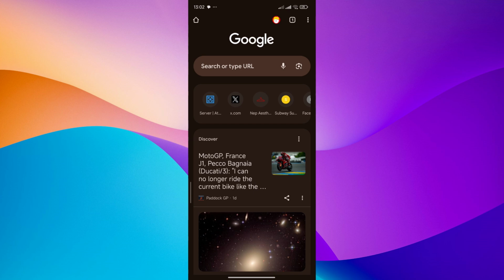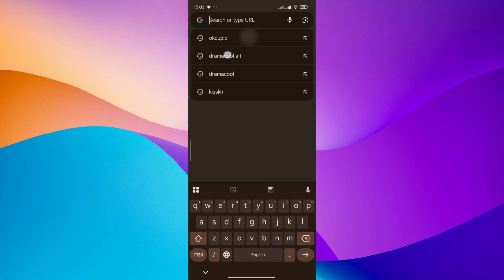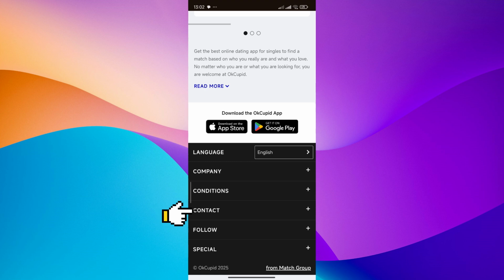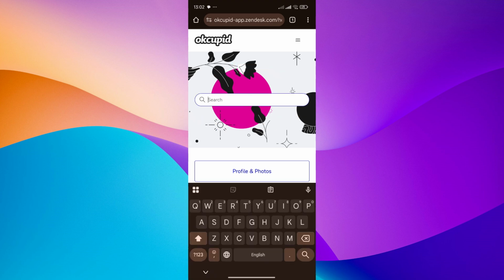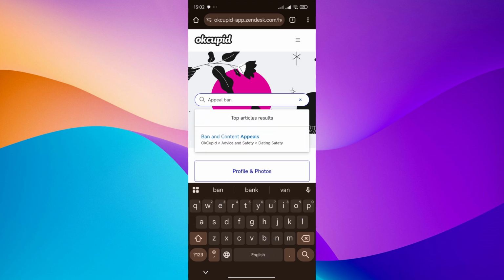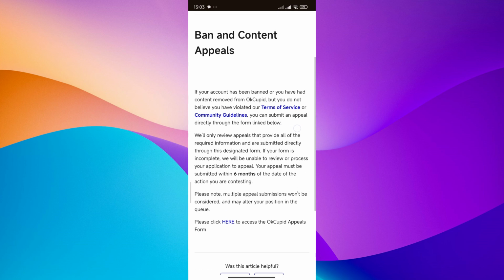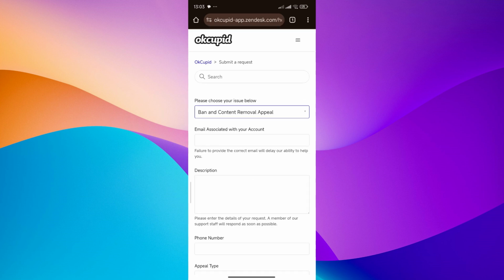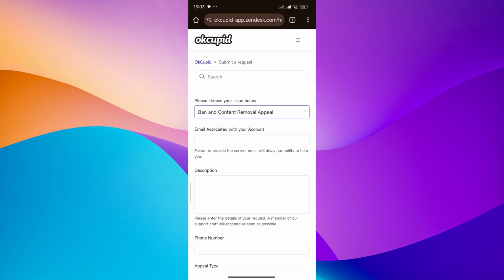How to Appeal Ban on OkCupid 2025?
Got banned from OkCupid and wondering how to appeal it in 2025? In this video, we’ll show you the exact steps to appeal an OkCupid ban, reactivate your OkCupid account, and get back to online dating. Whether your account was banned for no reason, violated community guidelines, or got auto-flagged, we cover all the ways to recover your OkCupid profile. Learn how to contact OkCupid support, write an effective ban appeal message, and avoid getting banned again. Don't let a ban stop your journey—watch this guide now!